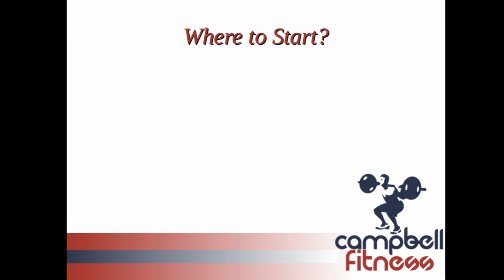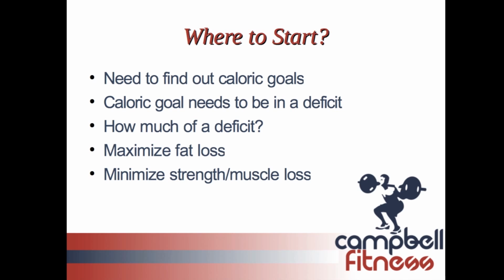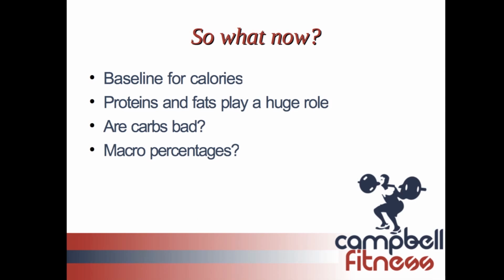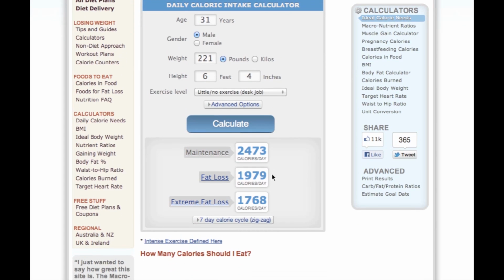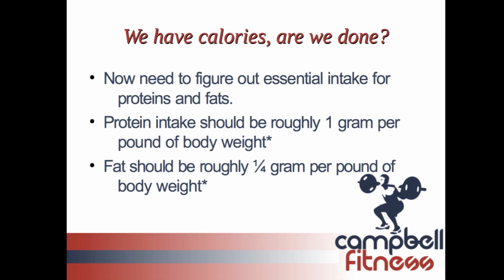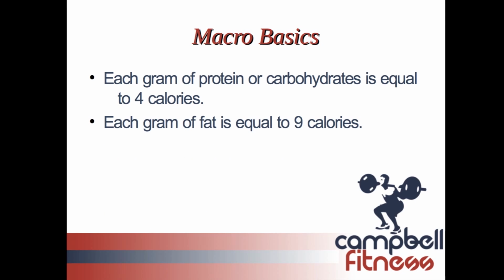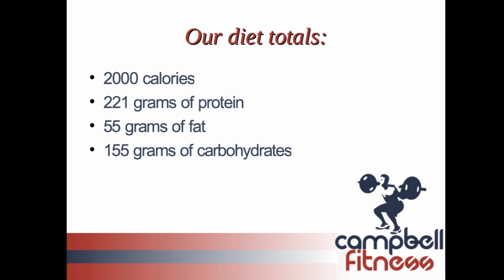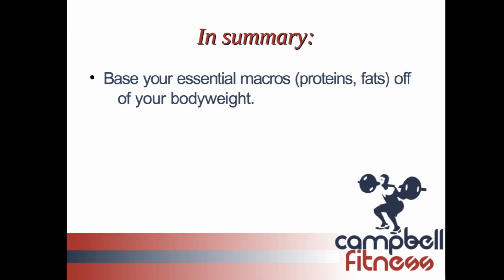Macros for Cutting - How to Set Up a Diet Plan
This tutorial will walk you through how to set up a basic diet. Here we cover how to figure out how many calories per day you should be consuming along with the appropriate macros (protein, carbs, fats). This is a very basic tutorial and can be adjusted to your liking.